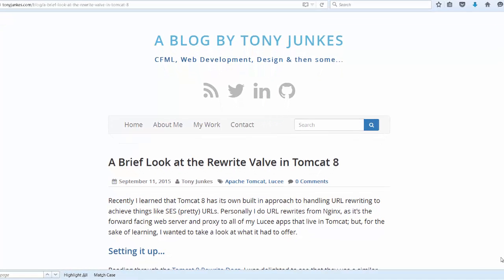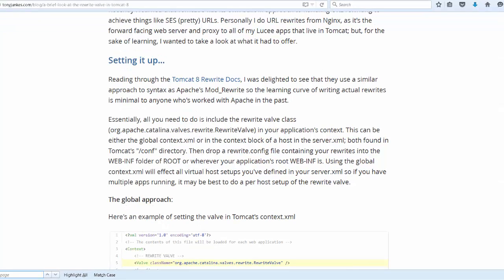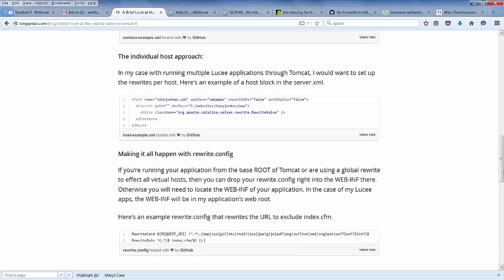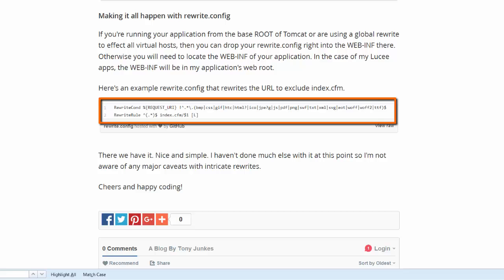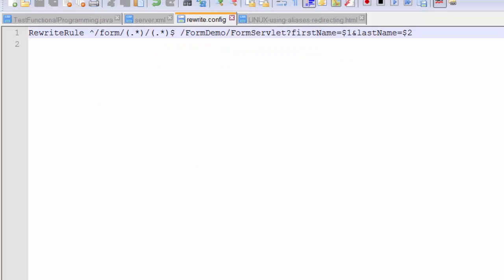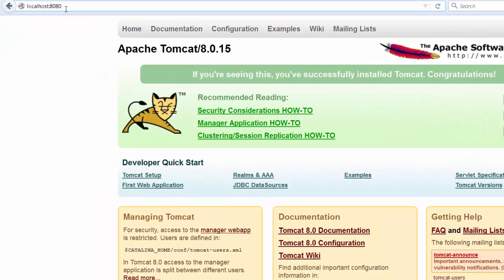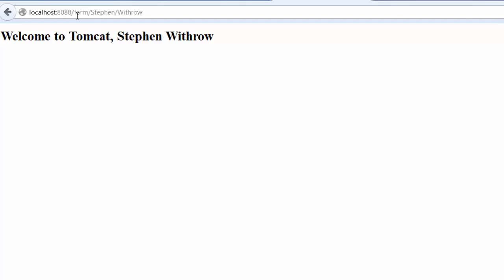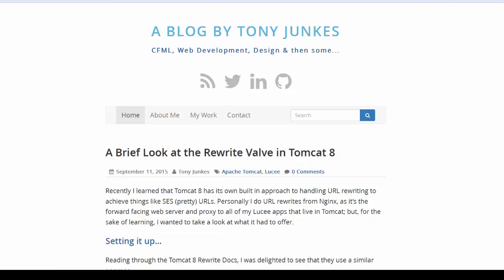A Brief Look at the Rewrite Valve in Tomcat 8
In this video, we demonstrate how the rewrite valve allows Tomcat to rewrite an incoming URL.  The video was inspired by a blog post by Tony Junkes